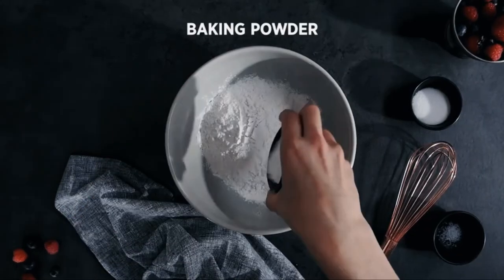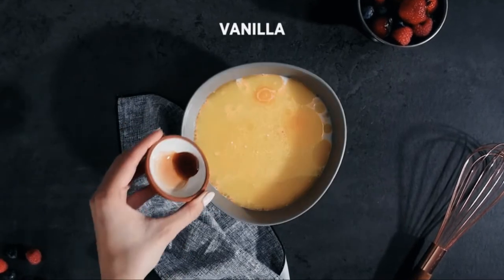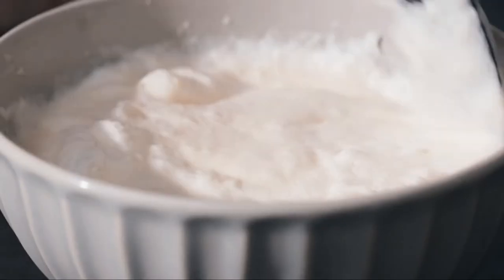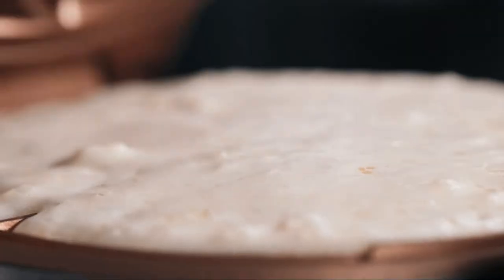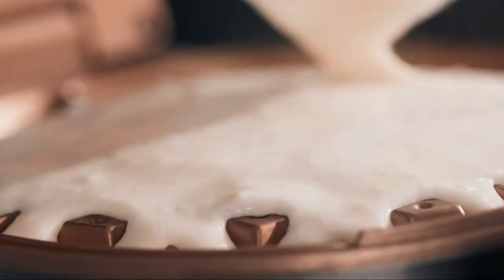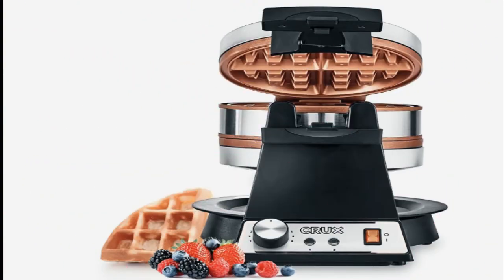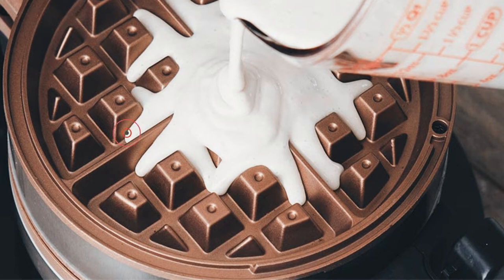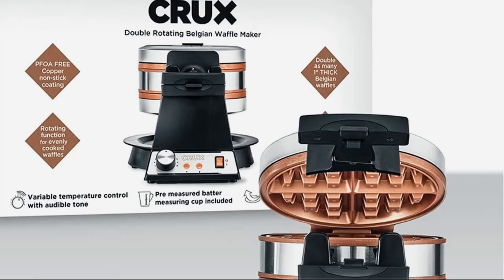Crux Double Rotating Belgian Waffle Maker with Nonstick Plates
If waffles aren’t part of your Sunday brunch, you aren’t brunching right. Cooking for a crowd? The double capacity cooks restaurant quality Belgian waffles with deep pockets in no time. Release the waffles without a fuss with the PFOA free and metal utensil safe copper nonstick coating. With the browning control, you have the power to cook to your preferences. Ensure evenly cooked waffles every time with the rotating function.

The CRUX Double Waffle Maker is our go-to item to wrap up a perfect weekend. With its sleek stainless steel housing and copper accents, it is bound to elevate your kitchen aesthetic. It even comes with a premeasured batter cup for perfect waffles without the guess work. Cleaning up is a hassle, but with CRUX it doesn’t have to be. Chuck the drip tray in the dishwasher and use the cord wrap for easy storage. And there you have it: brunch, done right.

Crux Belgian Waffle Maker Details :
► ROTATING WAFFLE MAKER: This 1400-watt waffle maker with stainless steel housing can make up to 8 waffles in 10 minutes. Includes a premeasured batter measuring cup & instruction manual with recipes
► PREMIUM FEATURES: Cook to your preferences with the browning control, audible ready signal & indicator lights. Features easy food release, dishwasher safe drip tray & cord wrap for easy storage. Copper nonstick coating is PFOA / PFOS free
► EFFICIENT DESIGN: Made with durable materials & state-of-the-art digital technology, our space-saving & energy efficient products are designed to complement your kitchen needs, from rice cookers to coffee makers.
► STYLED FOR LIFE: We offer high-quality tools for cooking, baking, food processing, coffee preparation & much more. From toasters to cutlery, we're a complete kitchenware shop just a click away.

Best Customer Reviews :
This product is amazing! It cooks quickly and is very easy to use. I fill the measuring cup that came with it and it's the perfect amount. It beeps when it's ready to start cooking and it beeps when it it done. It also has lights that indicate which side is done. There are recipes included as well, but my favorite is mixing 2 cups Krusteaz sweet cream pancake mix, 1 1/2 cups cold water, 1 egg, and Tbsp veg. Oil. It makes a very tasty, fluffy waffle.

Another model of best waffle maker on amazon you should know :
Try to compare with this :